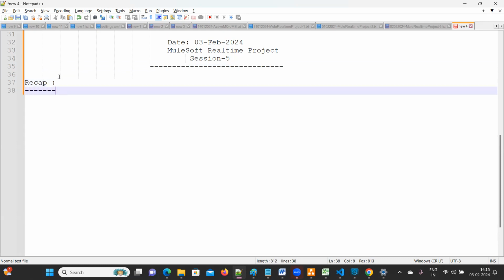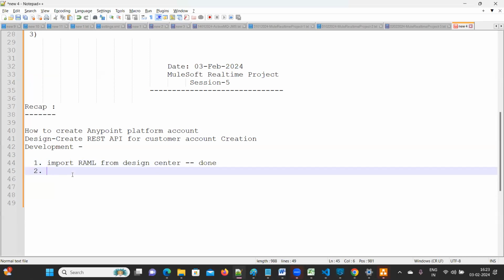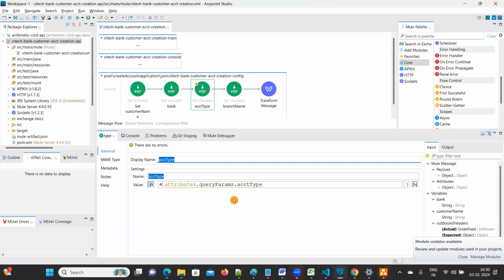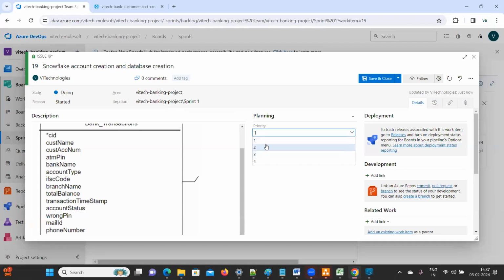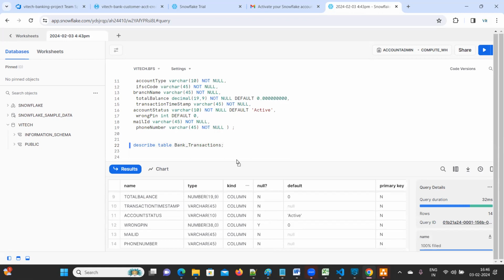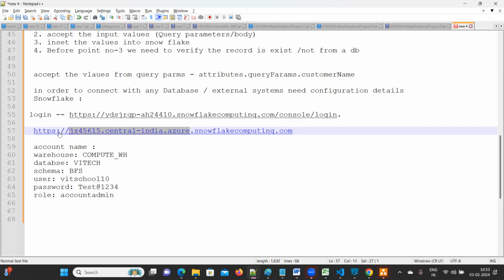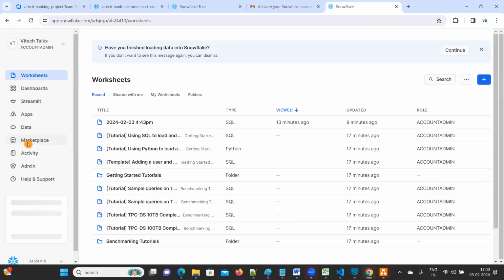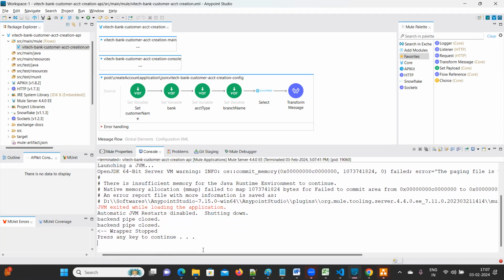MuleSoft | Realtime Project -Session-5| vitechtalks| Sprint-1 Snowflake Account Creation | Anypoint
Welcome to ViTech Talks , In this video we have discussed about
How to import RAML from design center
Start development for the use case
Snowflake Account Creation

Usecase for Dev:
As a developer I want to develop API based on RAML and based on the below requirements
/createAccount :
Create account resource should be able to successfully insert a record into
Database (creating an account) .

Have below checks:
• Before inserting a record, you have to check whether there is any account
existing with same accountNumber and Bank Name. If yes, return the
response saying “ Account 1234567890 already exist “
• If depositAmount field is present : insert amount accordingly in totalBalance
column. Else the table will have default value as 0.
• transactionTimeStamp column in Table is now() value in MuleSoft. It is
mandatory field
• Note : By default when you insert a record accountStatus , wrongPin values
are taken as Active and 0 respectively
• Upon successful insertion , send out a mail using GMAIl:
• Subject : Congratulations ! Account created
• From : your gmail id
• Body : Congratulations ! Your account is created Successfully with
Account Number “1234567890” with ICICI Bank.
• Once the account is created , send out the response as mentioned in RAML to the client.
• Connectivity issues and any other DB related issues should be handled in
Error Handling
• Implement atleast 2 security policies (Basic Auth ,Rate Limiting )
• Create Azure repo and create CI/CD Pipelines to deploy application into cloud hub

mulesoft platform setup
mulesoft developer tutorial
mulesoft administration tutorial
mulesoft project
mulesoft rtf deployment
anypoint studio
mulesoft training